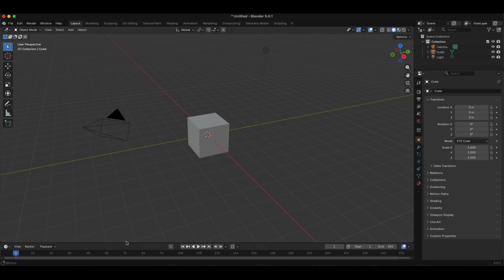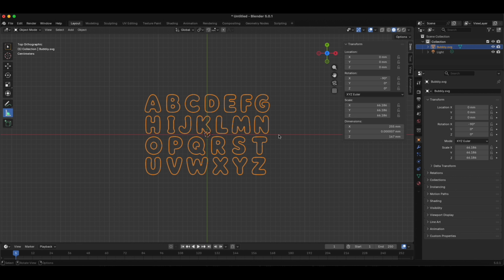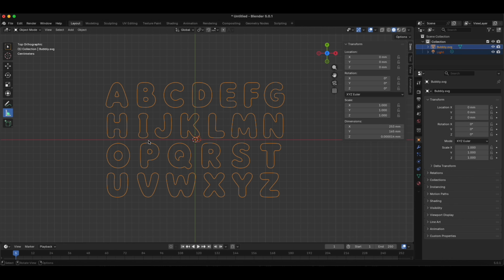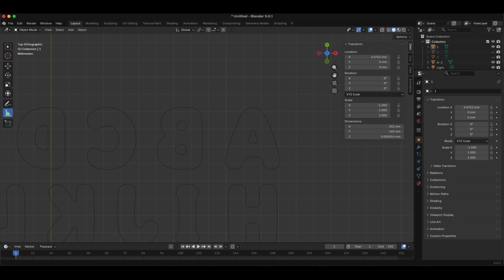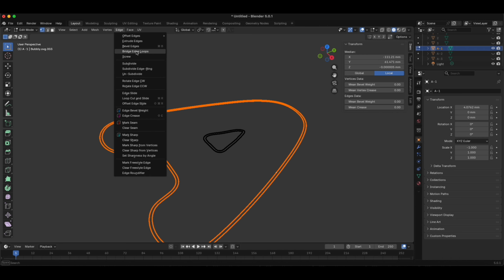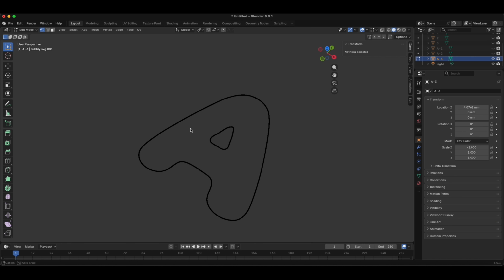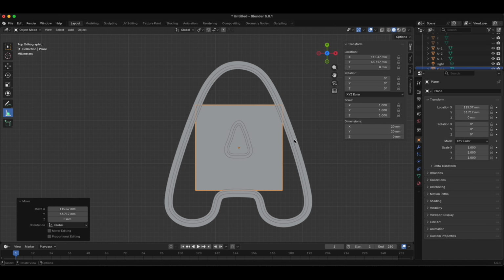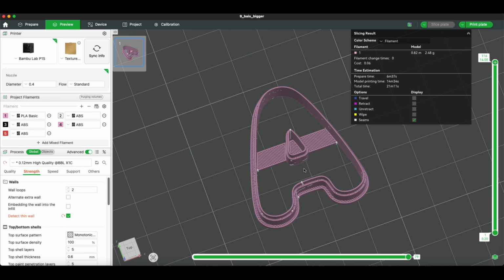Beginner Blender 3D Tutorial: Bubble Letters & Puffy Alphabet Clay Cookie Cutter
Learn how to create a bubbly alphabet cutter in Blender with this beginner-friendly 3D tutorial!

In this step-by-step Blender tutorial, I’ll show you how to turn bubble letters and a puffy alphabet SVG into clean, printable 3D clay cutters and cookie cutters. This project is perfect for complete beginners who want to start designing their own cutters for polymer clay, cookies, fondant, ceramics, play dough, and other creative projects.

You only need the completely free Blender software and a 3D printer to create your own custom alphabet cutter set at home.

In this tutorial, you’ll learn how to:

– Import an SVG file into Blender
– Convert bubble letters into editable 3D objects
– Create clean walls and cutting edges
– Adjust the height and thickness of your cutters
– Prepare each letter for 3D printing
– Export the finished designs as STL files
– Create a complete puffy alphabet cutter set

The free SVG alphabet used in this video is available through the link above and includes rounded, bubbly letter shapes that are perfect for polymer clay jewelry, cookie decorating, fondant, crafts, and handmade products.

This tutorial is suitable for Blender beginners, clay artists, cookie makers, small business owners, jewelry designers, makers, and anyone interested in learning simple 3D design.